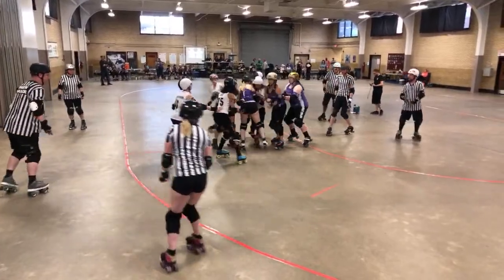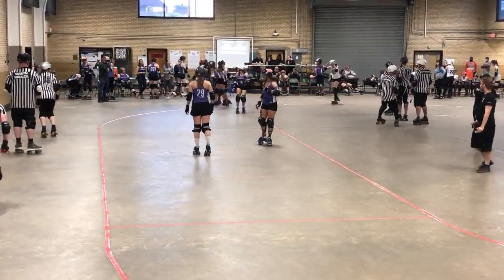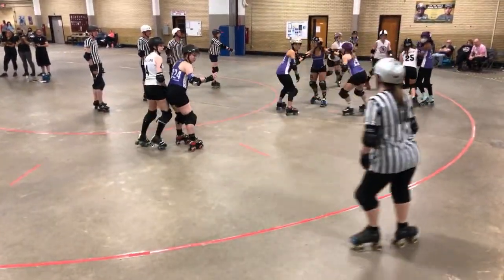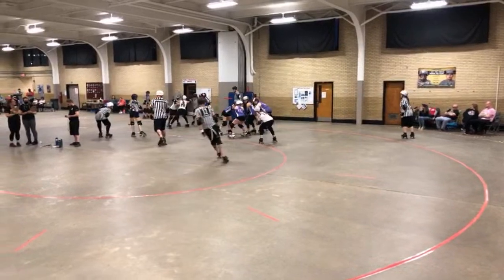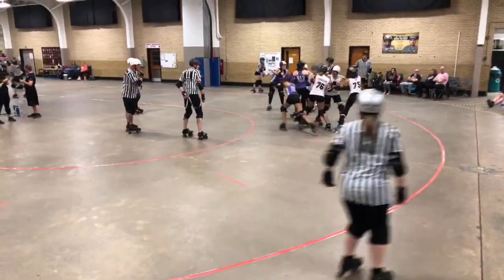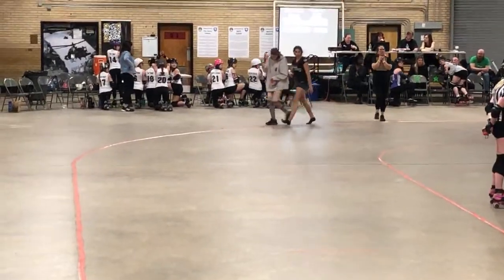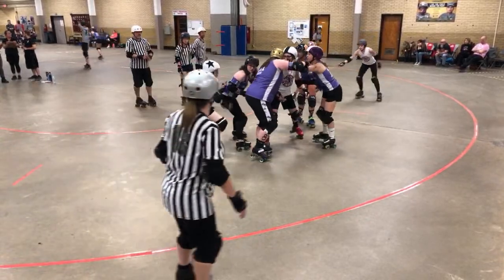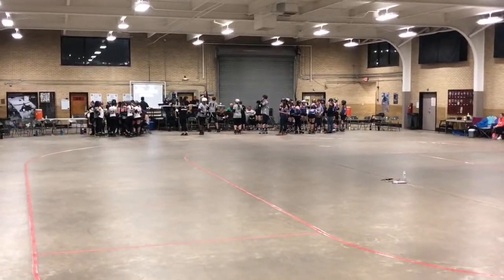Duval All stars vs. Cincinnati Junior Rollers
Please go support your local roller derby league!!